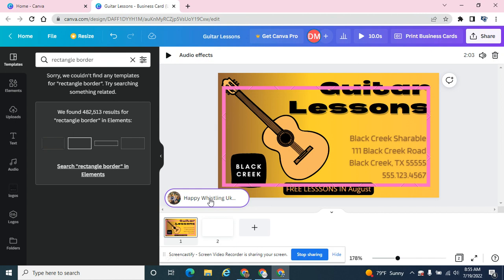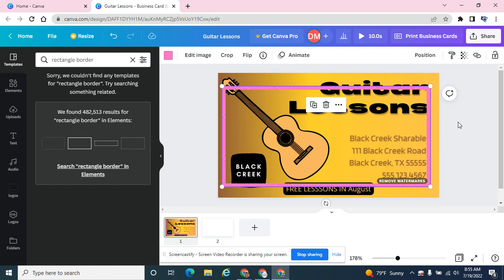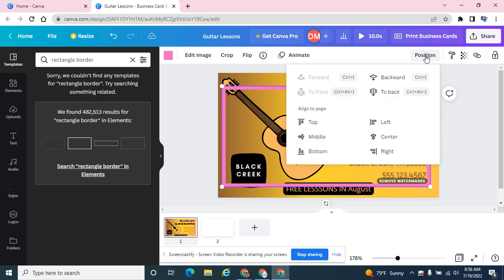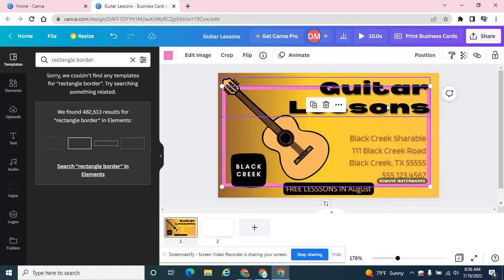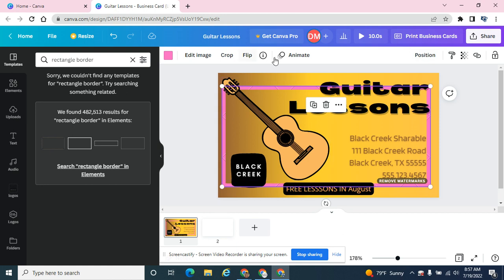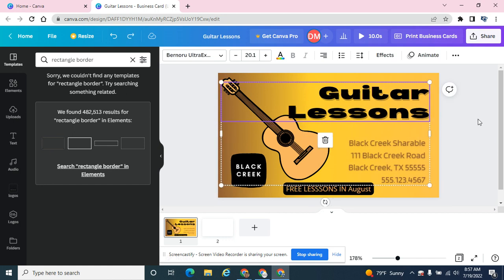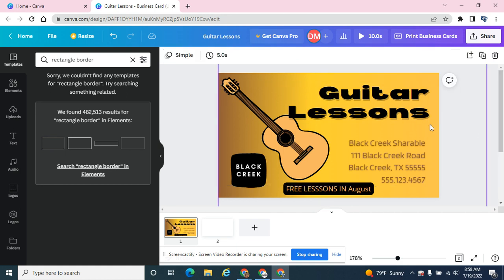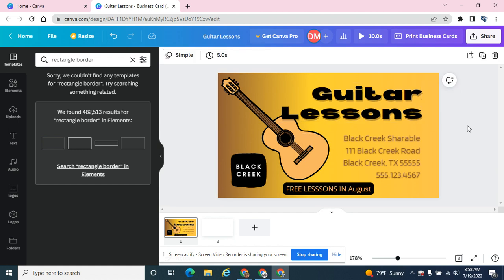Canva Layers Position, Lock, Group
A little tip to use the Control/Command key to select a layer behind another layer, but let's look at repositioning, locking and grouping layers in this tutorial.